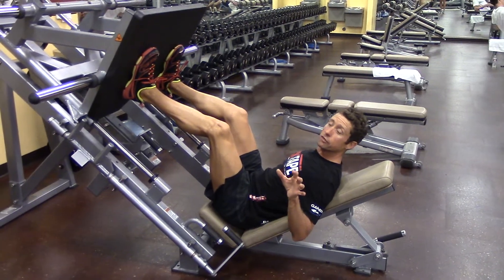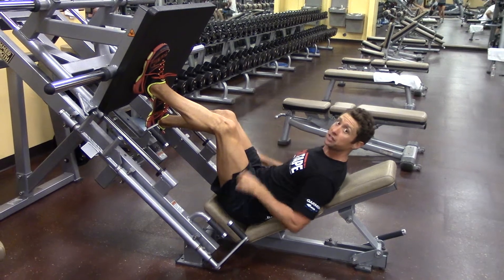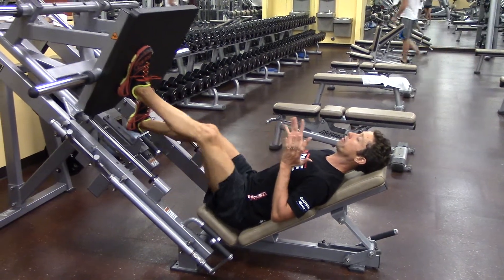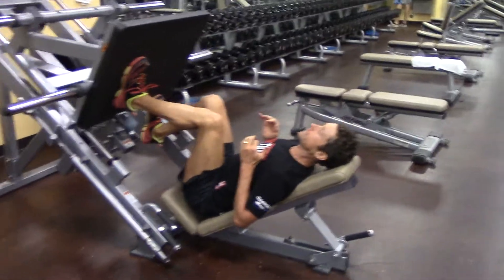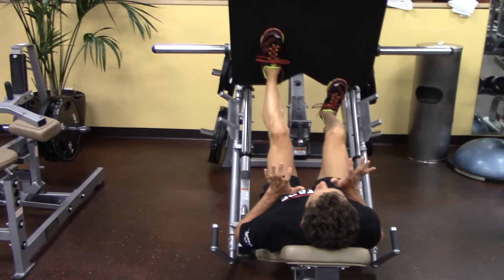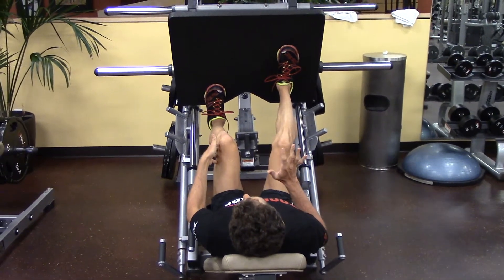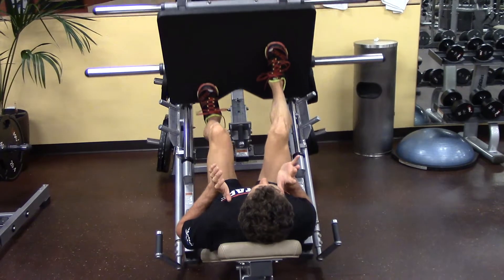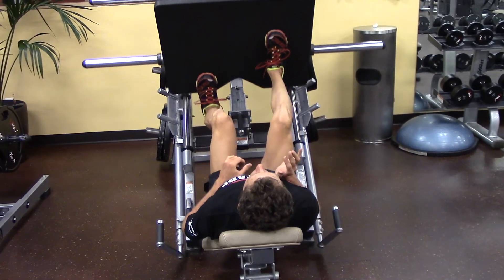SINGLE LEG PRESS (strength) (modified)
*relax the neck (unlike the video)
*legs are split (shoulder width) and staggered (heel- to -toe)
*let the joints "fold" towards you
*keep the toes straight forward and knees track over the toes.